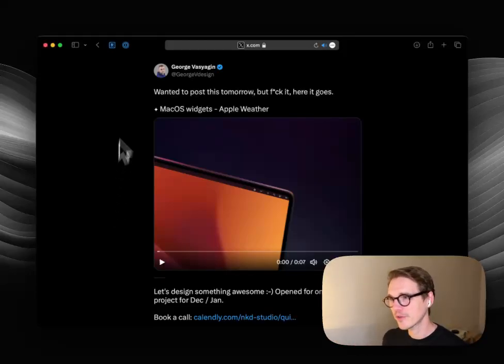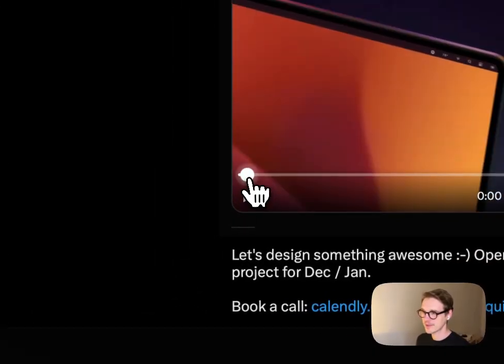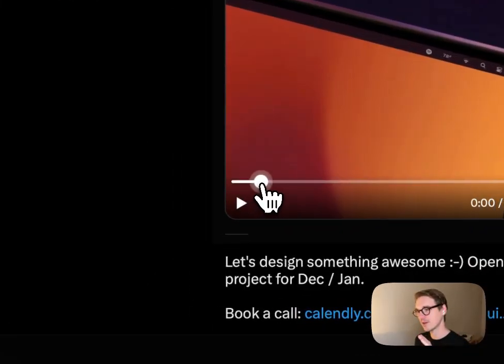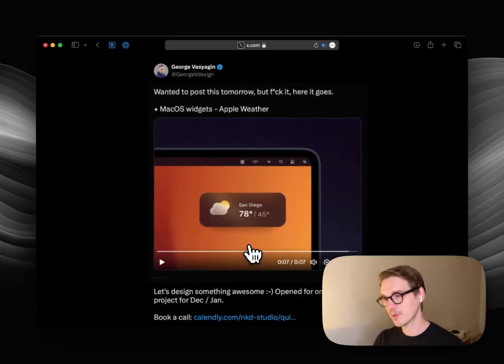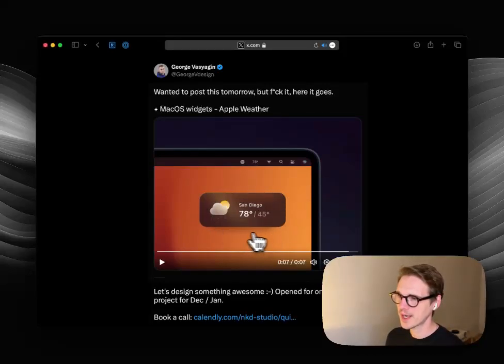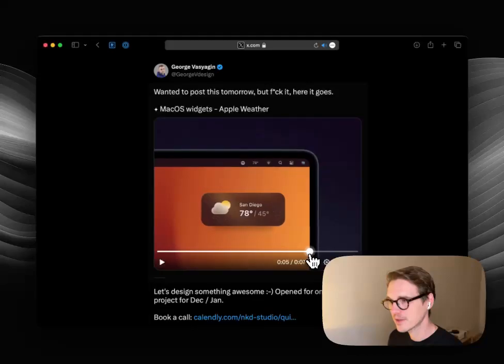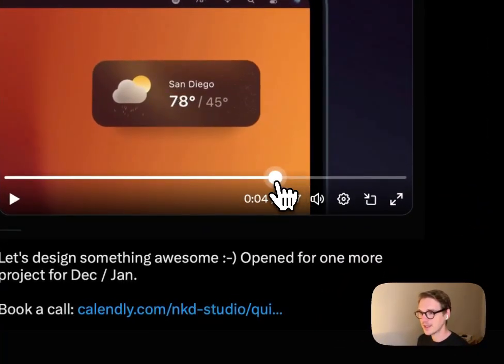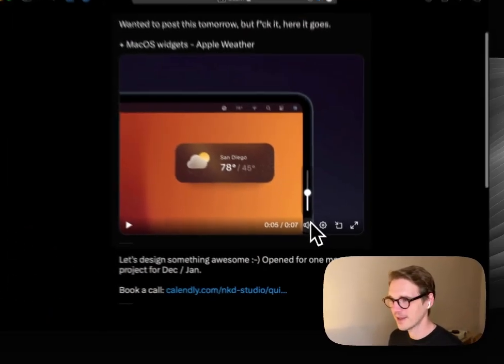Design review of a sleek MacOS weather widget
Today I’m learning from @GeorgeVdesign’s excellent MacOS weather widget. Todays lesson is using animation to describe the context to the user. Excellent example of this!